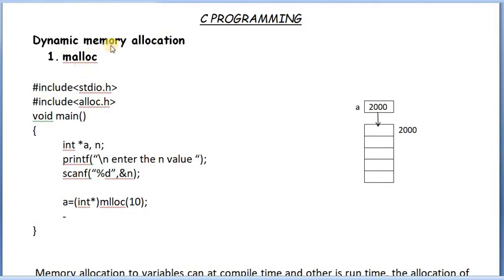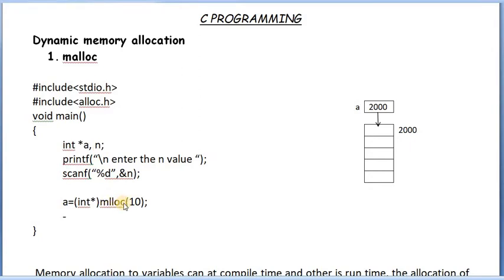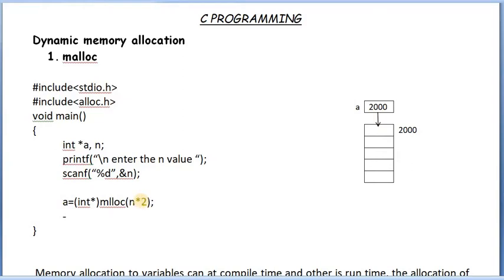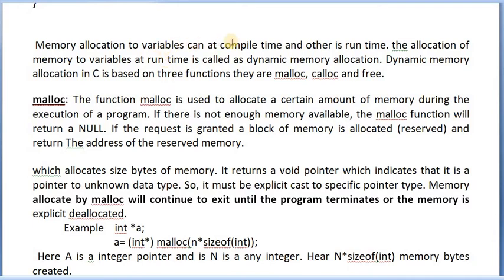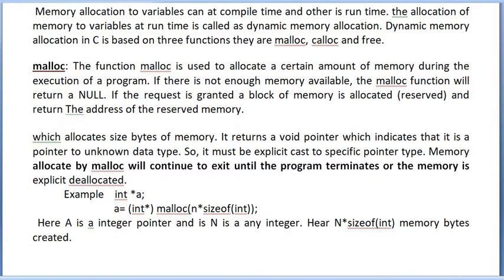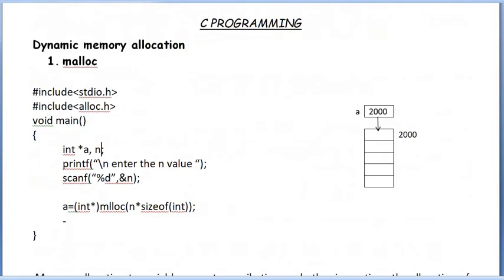DYNAMIC MEMORY ALLOCATION USING MALLOC IN C | MALLOC FUNCTION IN C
EXPLANATION OF DYNAMIC MEMORY ALLOCATION USING MALLOC IN C AND ABOUT MALLOC FUNCTION IN C. Notes